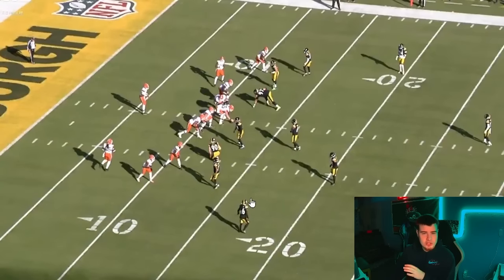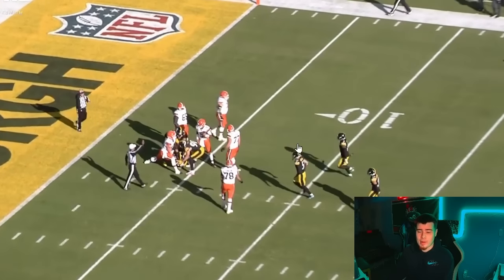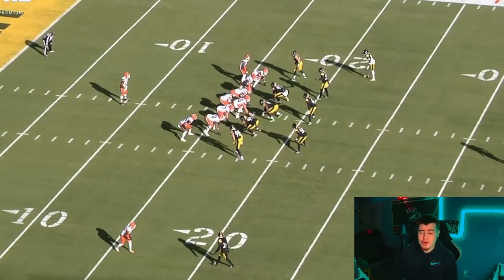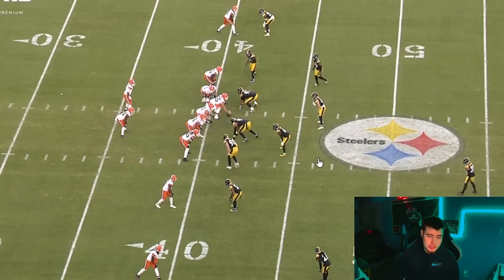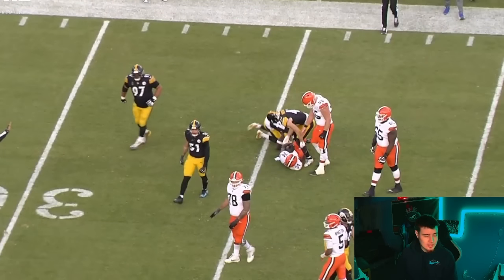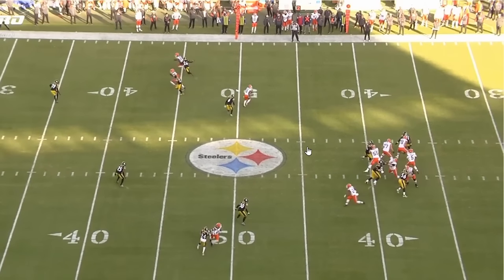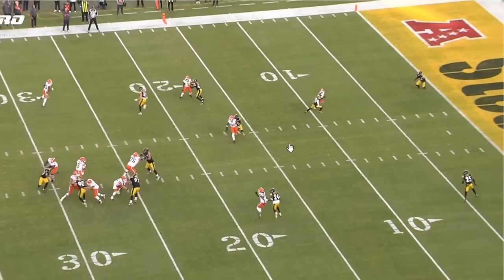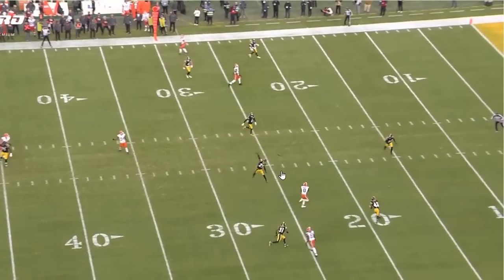There Is Legitimately No Answer For What The Pittsburgh Steelers Are Doing... | Film Analysis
Nobody Understands What The Pittsburgh Steelers Are Quietly BUILDING... | Film Analysis | Analysis